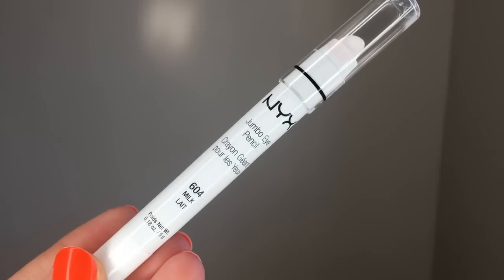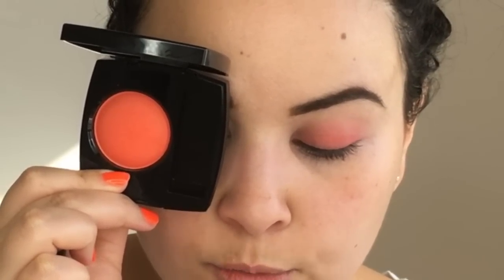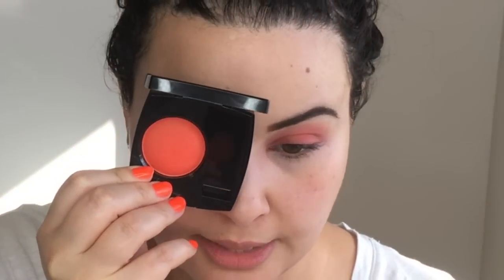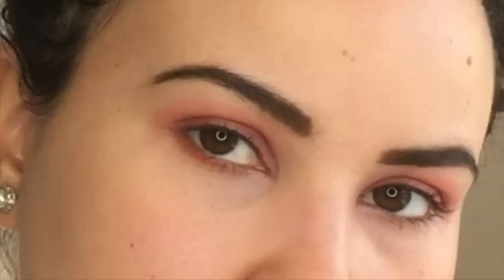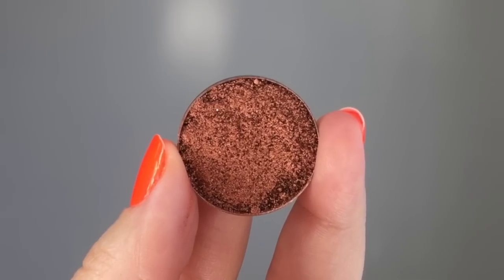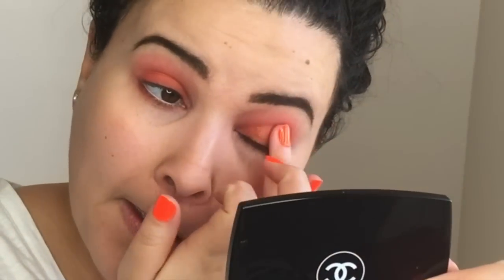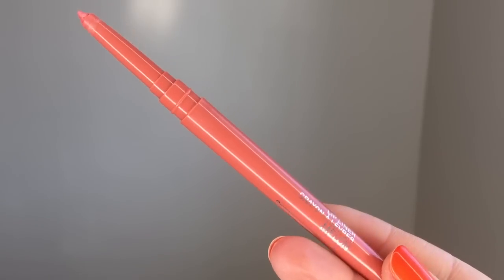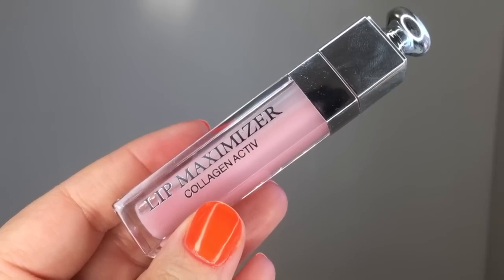USING BLUSH ONLY | Adventures In Makeup🍊🍊🍊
Hi guys!
So for today's video we are doing another adventure with makeup. My friend Vanessa challenged me to create a look using a blush as the main colour for the entire look, so that's exactly what we're going to do today. If you would like to do this challenge, I strongly encourage you to do so.

**UPDATE ON MY CHANNEL**
I will now be posting on Monday, Wednesday and Friday of every week. Monday's videos will be more makeup related, Wednesdays will be reviews and Fridays skincare, nail care and haircare. If you guys have any suggestions about what you'd like to see, let me know down in the comments.

-Chanel Joue Contrast #380 So Close

*MAKEUP WORN*
FACE
-First Aid Beauty Moisturizing Primer
-L'Oreal Infallible Pro Glow Foundation
-Lancome Long Lasting Under Eye Concealer
-Chanel Les Beiges Bronzer
-MAC Beaming Blush Highlight

EYEBROWS
-Lise Watier Double Definition Brow Pencil
-Sephora Clear Brow Gel

EYES
-NYX Jumbo Eye Pencil in Milk
-Makeup Geek Eyeshadow in Firecracker
-Dior Pump N Volume Mascara
-Annabelle White Eyeliner

LIPS
-Smashbox Always Sharp Lip Liner in Melon
-Dior Lip Maximizer Lip Gloss